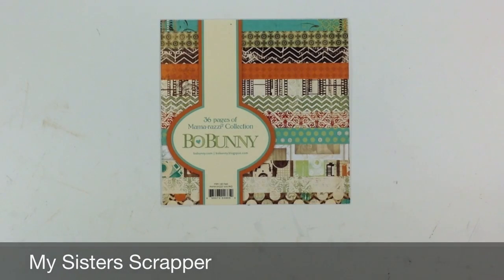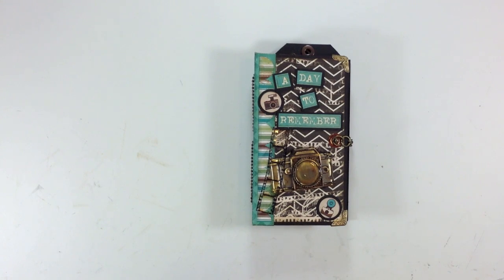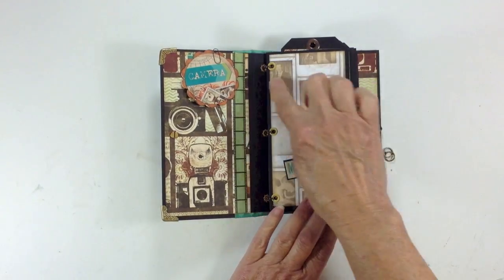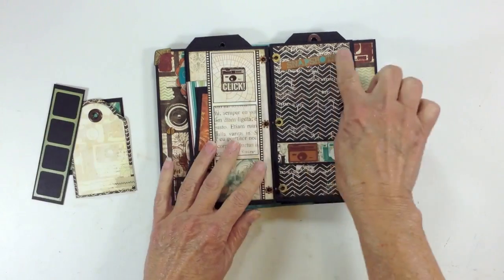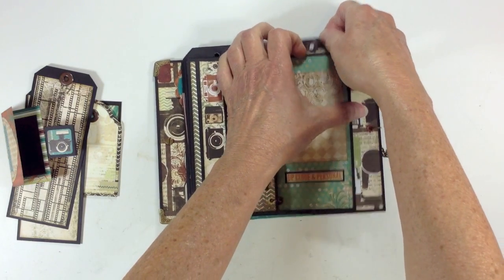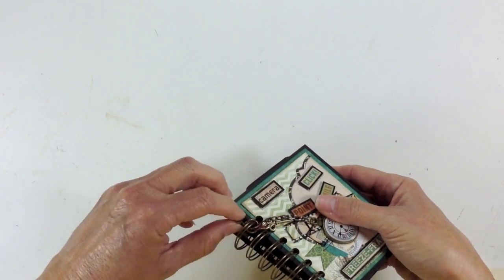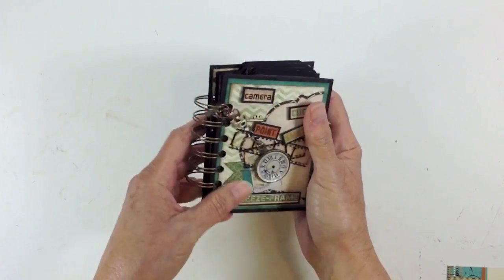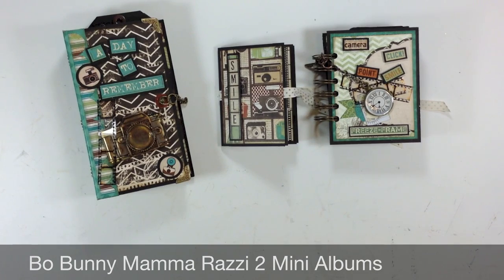Bo Bunny Mamma Razzi 2 Mini Albums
For these mini album projects I used the Bo Bunny Mamma Razzi 2 6x6 paper pad, sticker sheet, and 2 sheets of 12x12 design papers from the collection. I decided I wanted to get the most out of my 6x6 paper pad and try to eliminate as many scraps as possible because I just can't throw any paper away!!

So with that in mind I made the pages for the largest mini album to be 3-1/4 x 6-1/4. This way I just had to cut the designer papers directly in half so I could get two pages from one piece of paper.

I wanted something different for the binding , so I got my inspiration for the binding on the first mini from Angelwings14100.